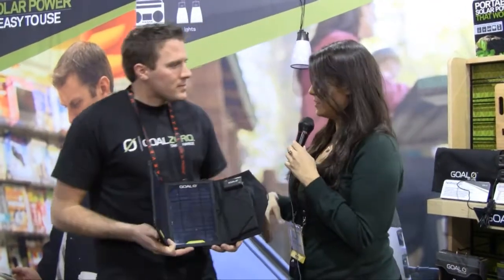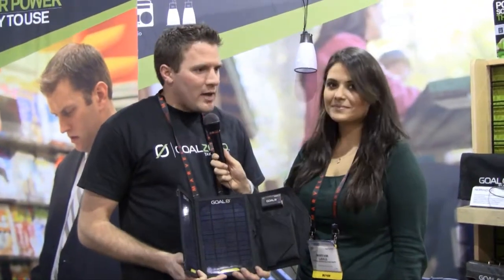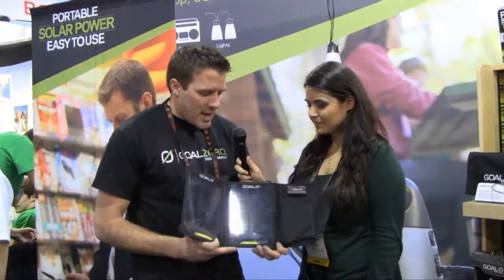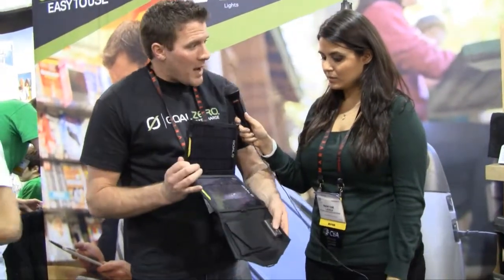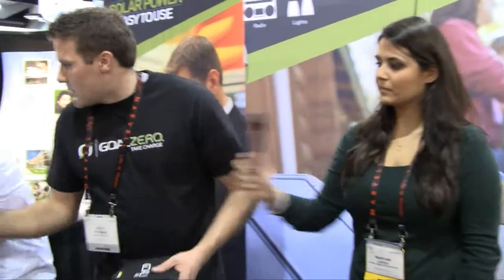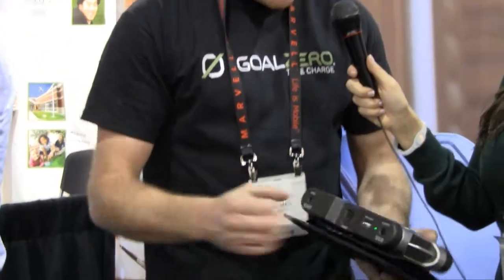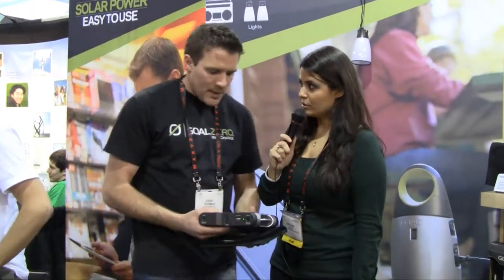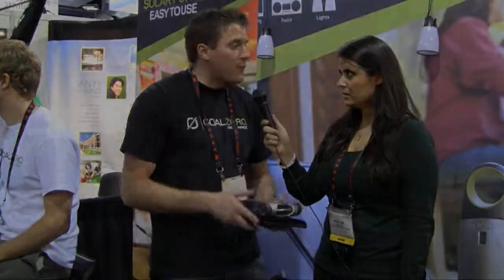CES 2011- GlobalTechVision interview with GoalZero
Global Marketing Partners interviews another finalist for the Bright Ideas Awards contest; The Guide 10 Adventure Kit. GOAL ZERO's Guide 10 Adventure Kit is an ultra-compact solar energy kit (needs 4 hours in sun to charge) with solar panels and a power pack with 4 rechargeable batteries, a USB port and an LED light. Find out more about the solar energy kit